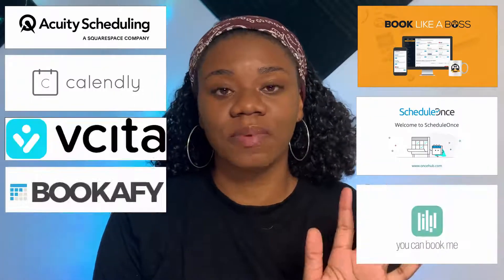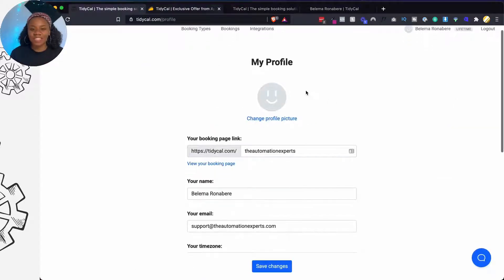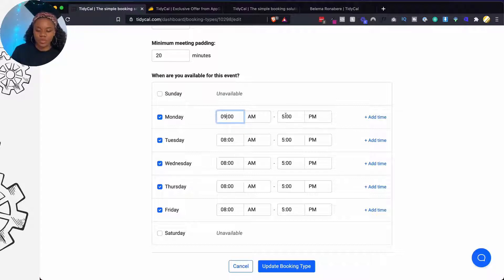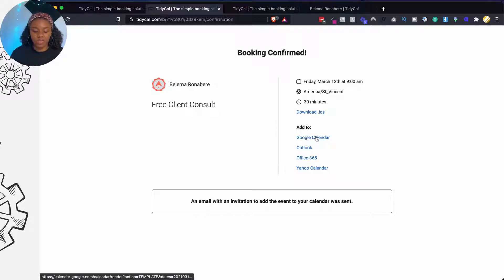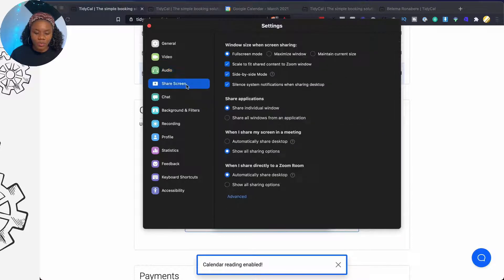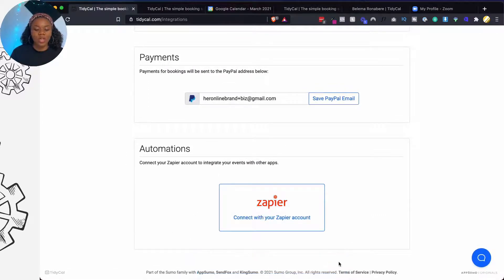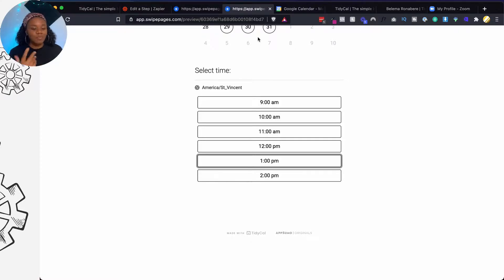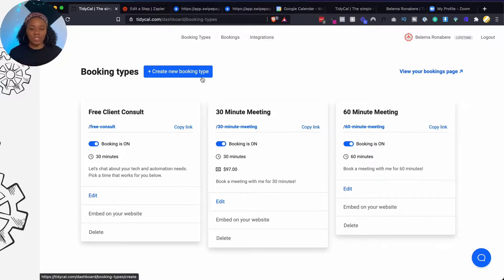TidyCal Appsumo Deal | Simple Appointment Booking and Scheduling for Busy Entrepreneurs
Make scheduling your next meeting easy with calendar integrations, booking pages, and customization with TidyCal.
🏦 How to get an LLC/Stripe account as a non U.S. Resident

**NEW HERE? HI 👋:**
I'm Belema, multi-passionate Nigerian 🇳🇬 entrepreneur currently living in 🏝 Barbados. I love making videos about business, tech, software, international payment processing, and general reviews.

While it’s physically impossible to reply every single person, I still love reading your emails, notes and messages.